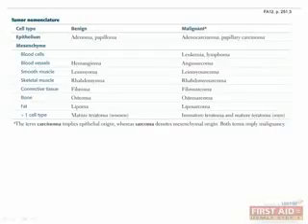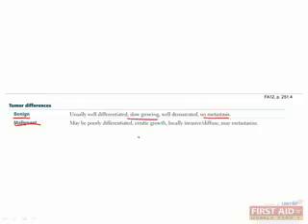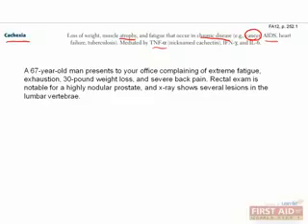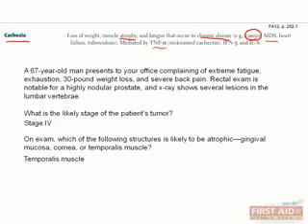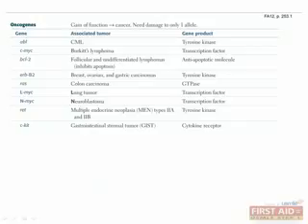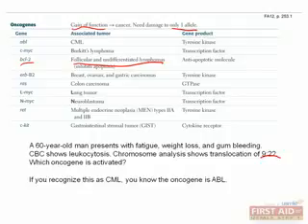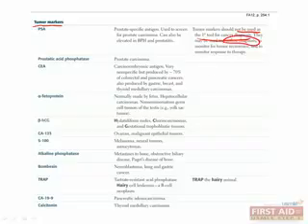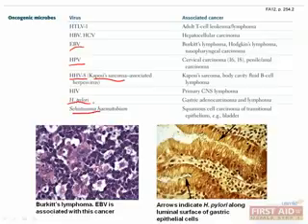Pathology Neoplasia Part 2